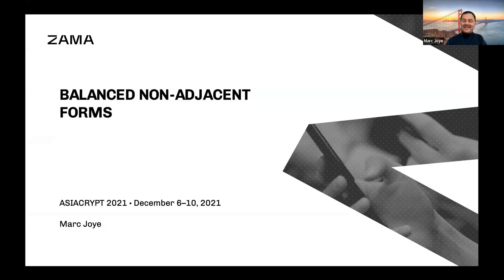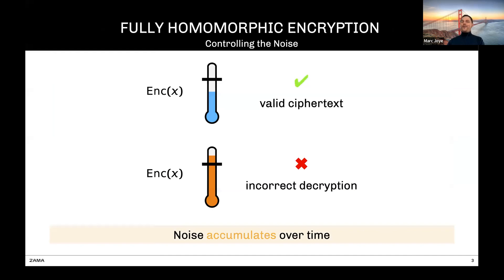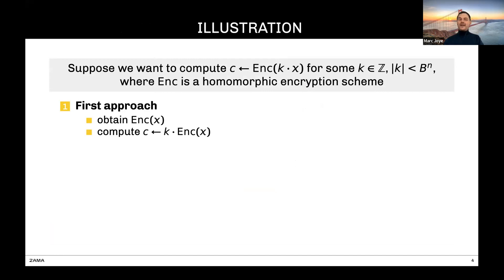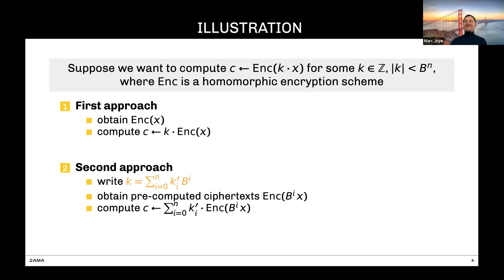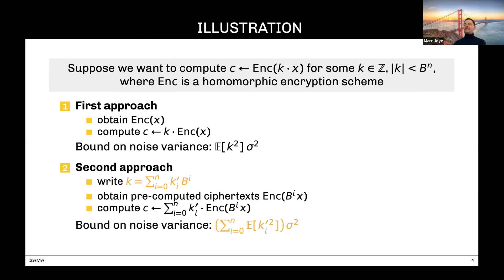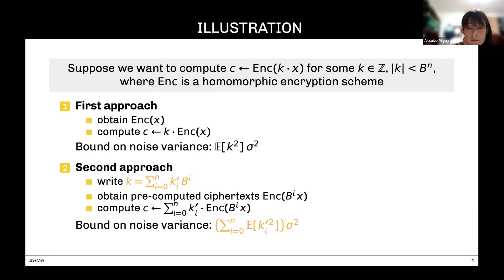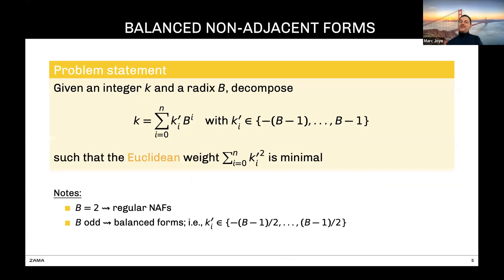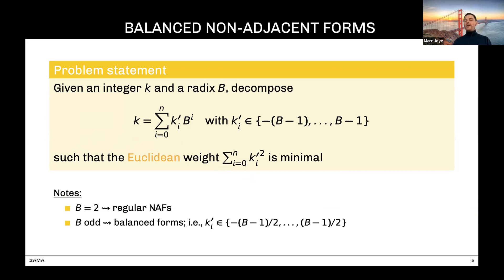Homomorphic Encryption and Encrypted Search (Asiacrypt 2021)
Session Chairs: Benjamin Fuller & Atsuko Miyaji

Balanced Non-Adjacent Forms
Marc Joye
Speaker(s): Marc Joye

Efficient Boolean Search over Encrypted Data with Reduced Leakage
Sarvar Patel Giuseppe Persiano Joon Young Seo Kevin Yeo
Speaker(s): Joon Young Seo

Revisiting Homomorphic Encryption Schemes for Finite Fields
Andrey Kim Yuriy Polyakov Vincent Zucca
Speaker(s): Vincent Zucca

Transciphering Framework for Approximate Homomorphic Encryption
Jihoon Cho Jincheol Ha Seongkwang Kim Byeonghak Lee Joohee Lee Jooyoung Lee Dukjae Moon Hyojin Yoon
Speaker(s): Seongkwang Kim

Improved Programmable Bootstrapping with Larger Precision and Efficient Arithmetic Circuits for TFHE
Ilaria Chillotti Damien Ligier Jean-Baptiste Orfila Samuel Tap
Speaker(s): Samuel Tap